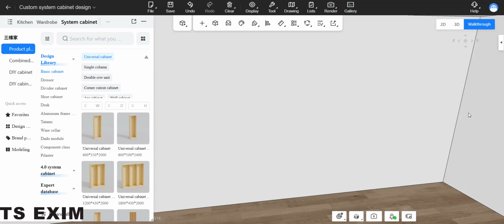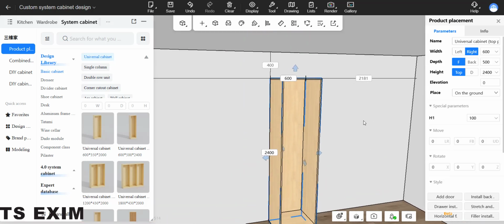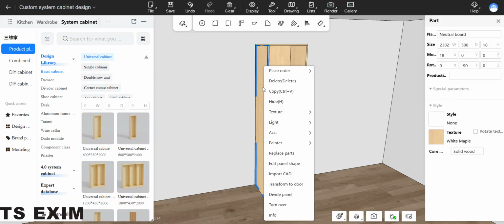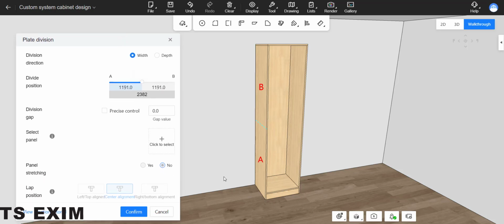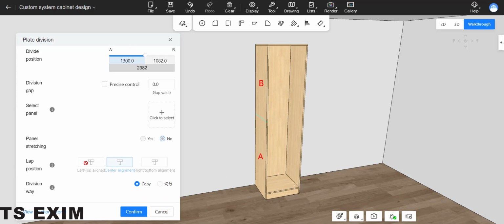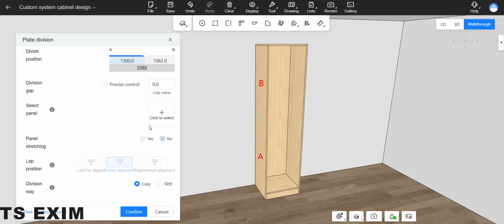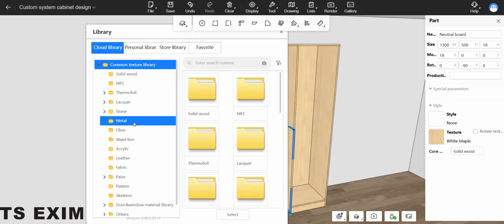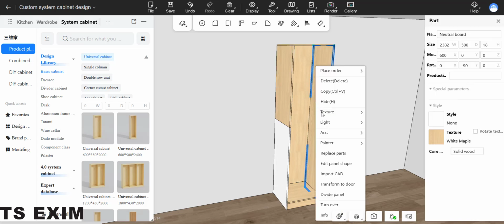[System Cabinet FAQs] V5+ - Division panel | Aihouse